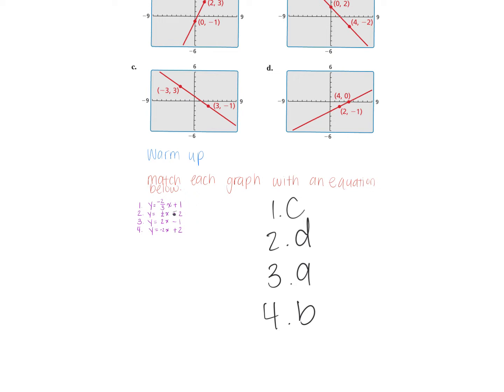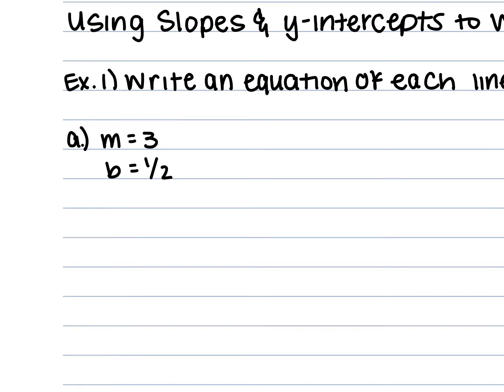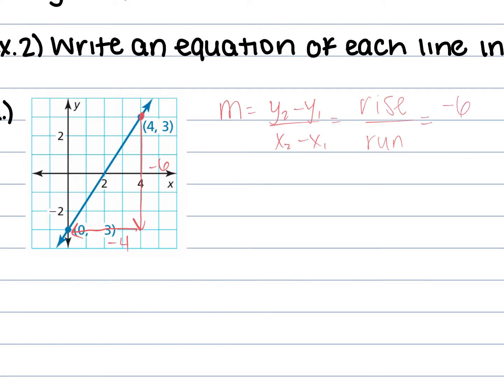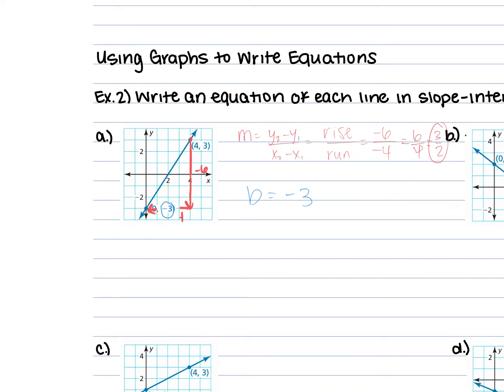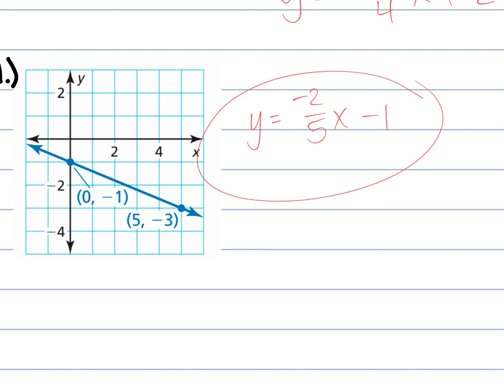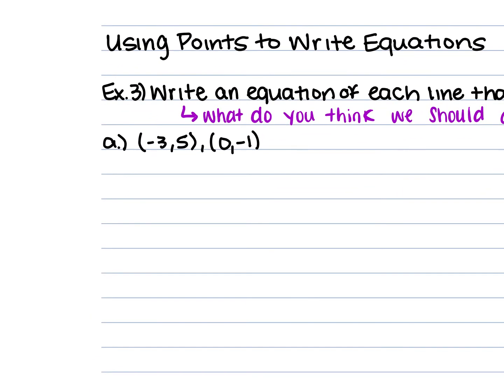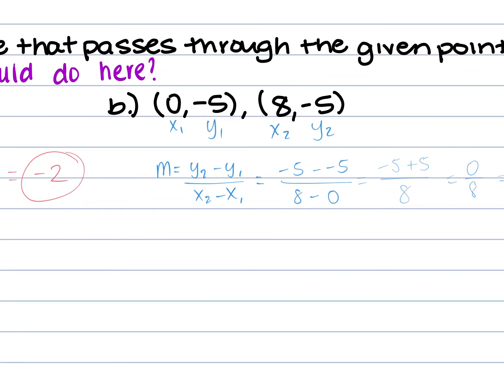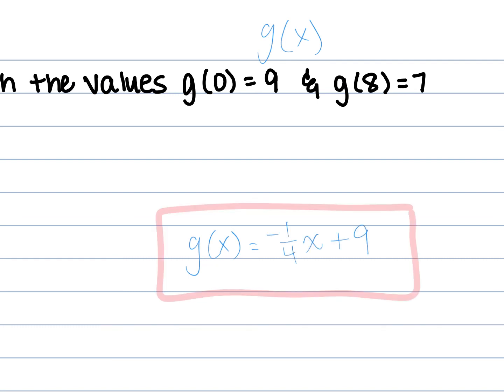4.1 Writing Equations in Slope-Intercept Form - Jurko.mp4